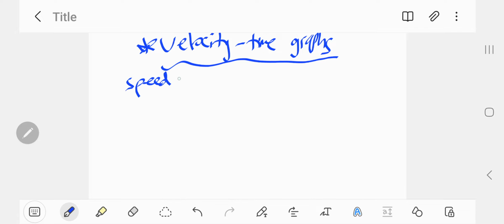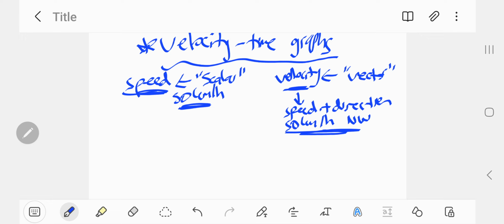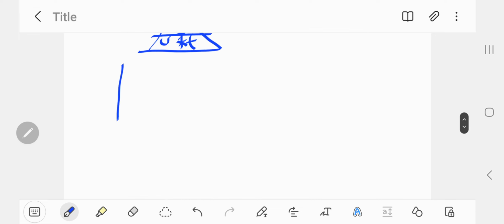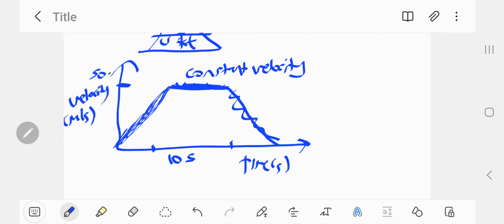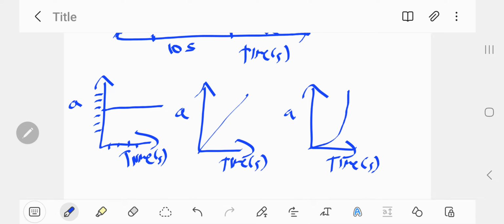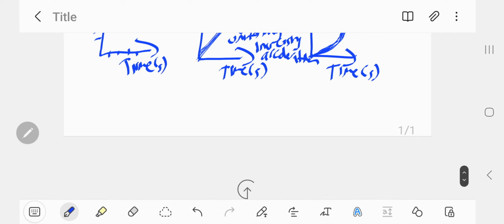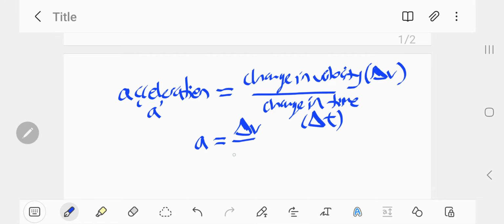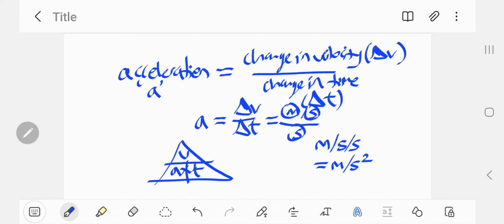Velocity-Time graphs and Acceleration-Time graphs